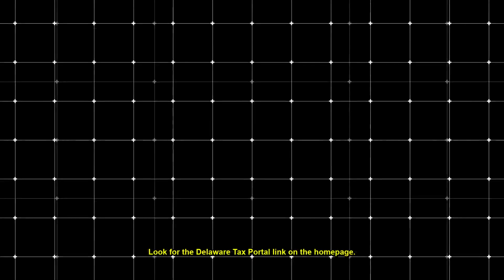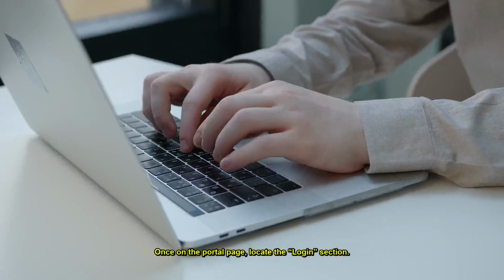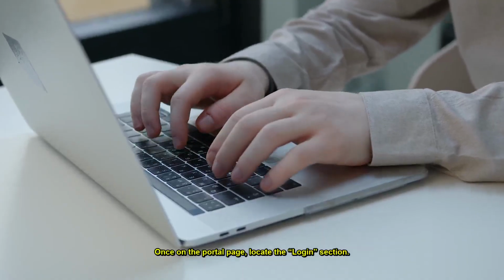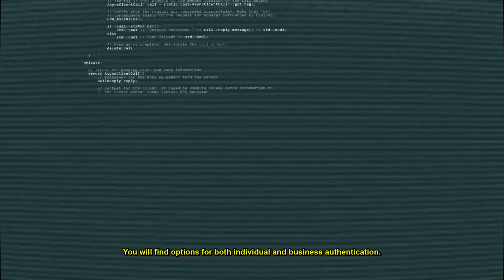How to authenticate with Delaware Tax Portal for business filings - Full Guide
Unlock the secrets to seamless business filings with our comprehensive guide on how to authenticate with the Delaware Tax Portal! In this video, we walk you through each step of the authentication process, ensuring you can easily access your tax information and submit necessary filings. Whether you're a new business owner or an experienced entrepreneur, our detailed instructions will help you navigate the portal with confidence. Don't miss out on vital tips and tricks to streamline your tax management!